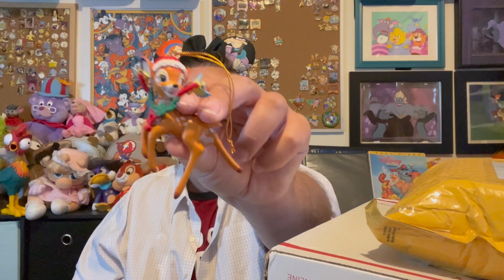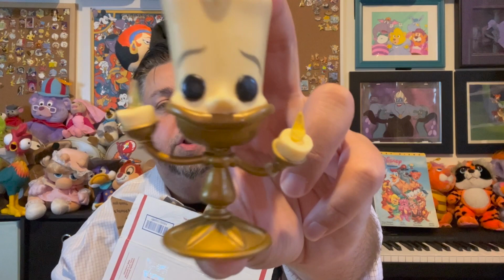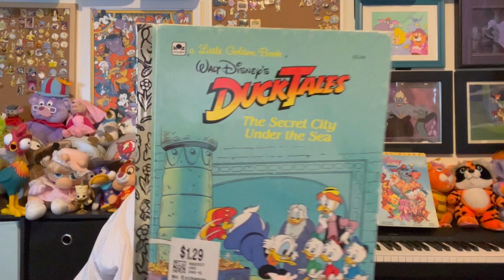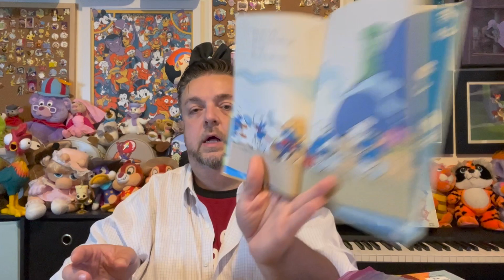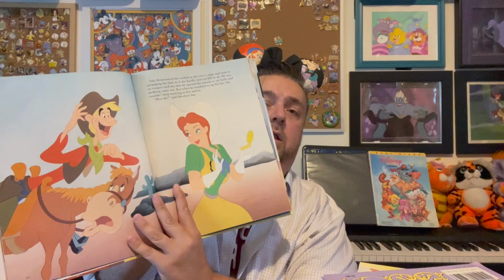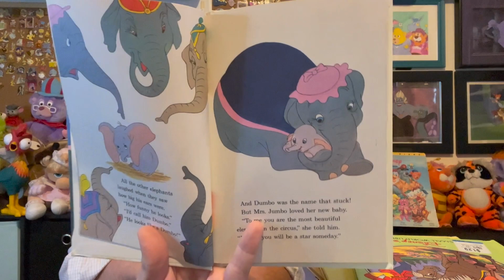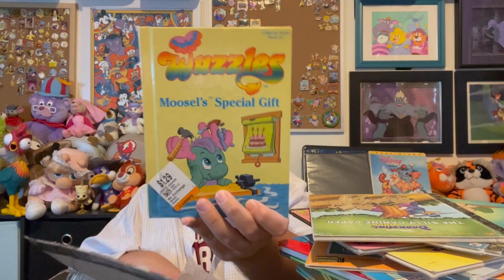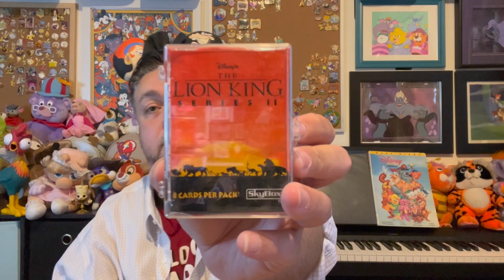Epic 80s/90s Vintage and Thrift Haul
Hey Disney Afternoon Gang,

Today I've got an epic 80s and 90s Vintage/Thrift haul. Toys, games, plush, collectibles, books, you name it, I've got it! Check out some of my friends who helped me track down these vintage goodies.

Hope to see you soon on the next Disney Afternoon,
 - Jake -